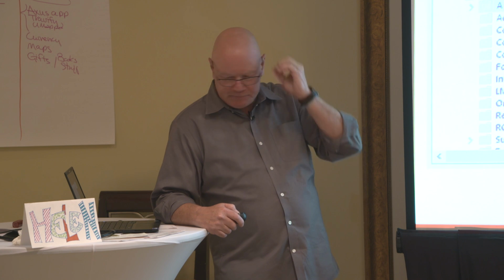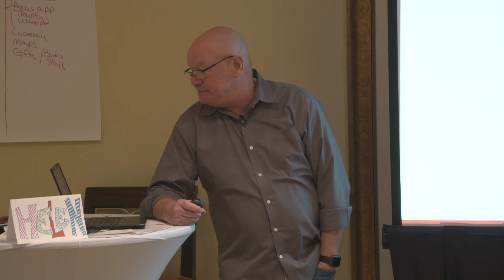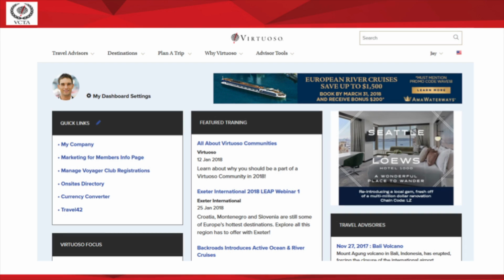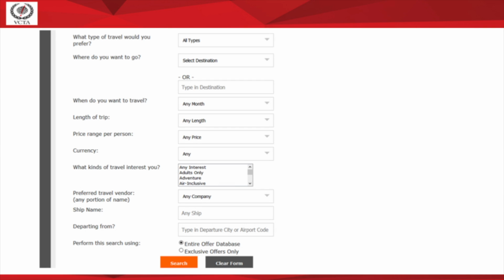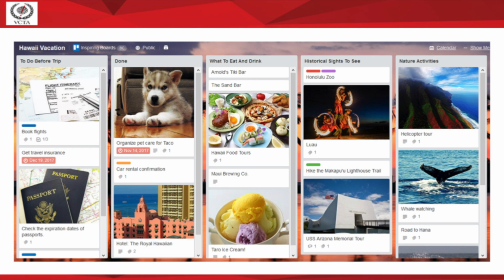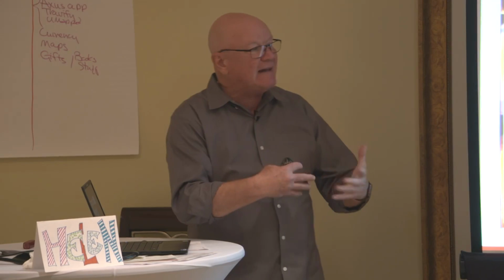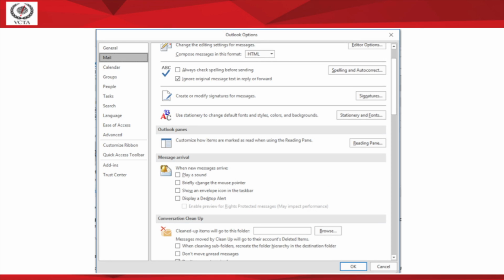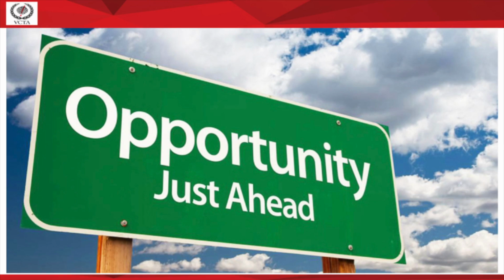V Miami Fri AM 3